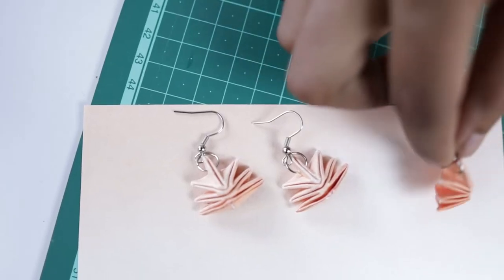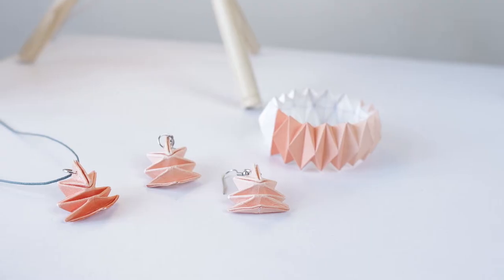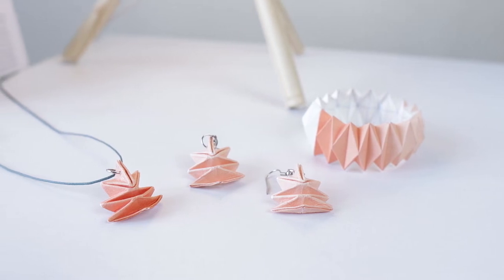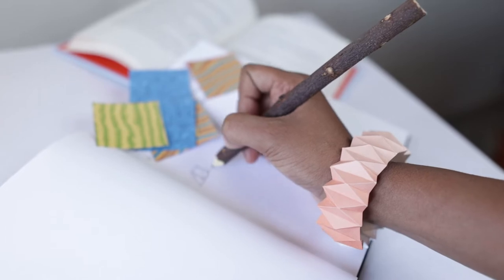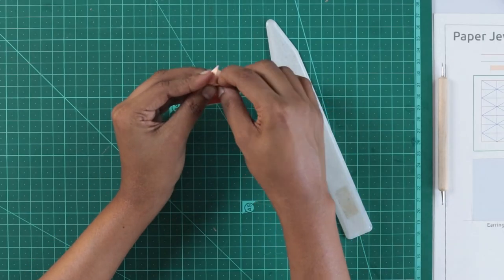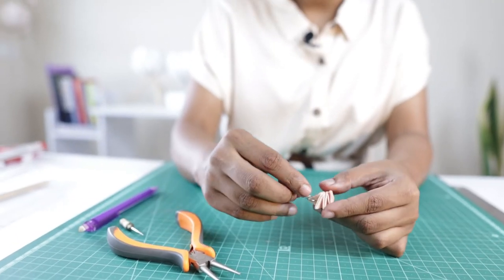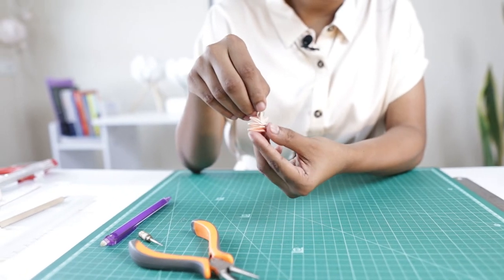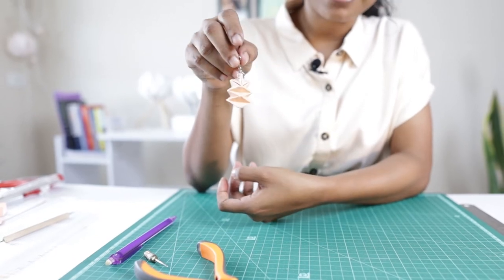Class Intro - Crafting Convertible Paper Jewelry Set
In this class, let's learn to make paper jewellery. We will be making a jewellery set with an earring, pendant and a bracelet that will share a similar language in terms of design.